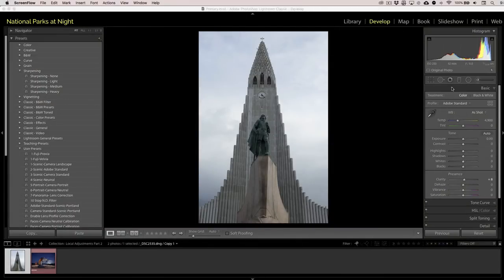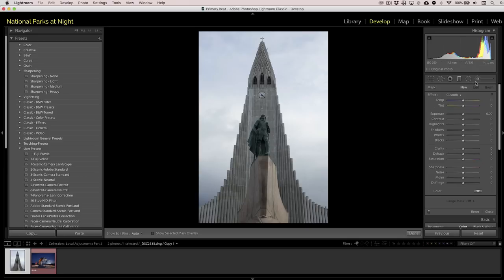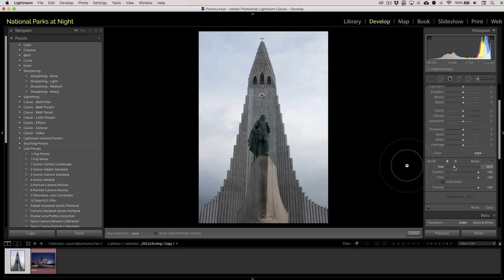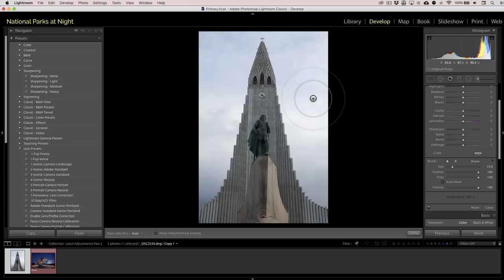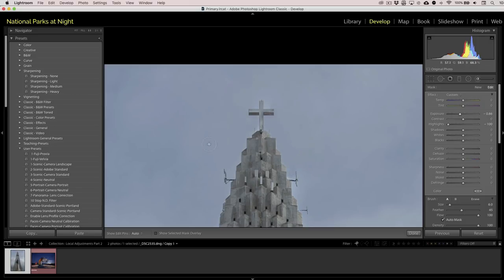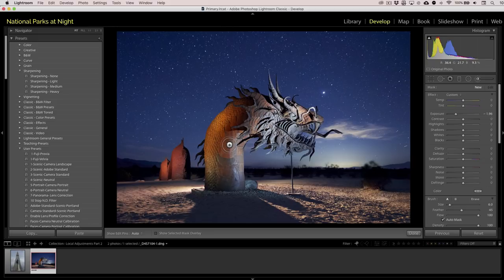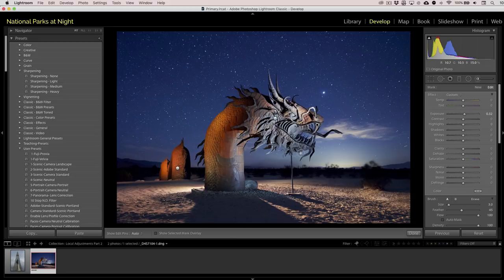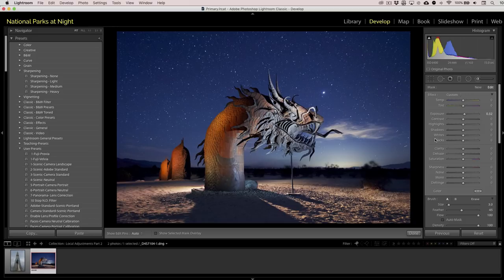Lightroom: How to Use Local Adjustment Tools for Night Photography (Part II)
Join National Parks at Night's Tim Cooper to continue learning how to use Lightroom's local adjustment tools to improve your night images.

Adobe Lightroom, the industry’s standard image editing program, is at the heart of the post-production process for most photographers. And some of the most dynamic tools in the Lightroom toolbox are the three that allow you to make local adjustments.

In my recent blog post “Lightroom for the Night Photographer: Learning to Master Local Adjustments (Part I),” I demonstrated how to use two of those tools: the Radial Filter and the Graduated Filter.

This time, in Part II, I take a deeper dive and show you how to locally edit any part of an image by wielding the Adjustment Brush. From using the brush feather and flow to employing erase, I’ll show you how get the most out of Lightroom’s most precise adjustment tool. Using multiple masks, adjustments and auto-mask, I’ll demonstrate exactly how to create natural-looking edits with precision.